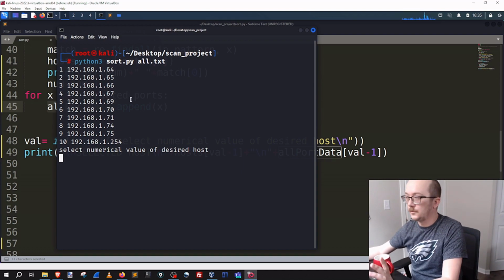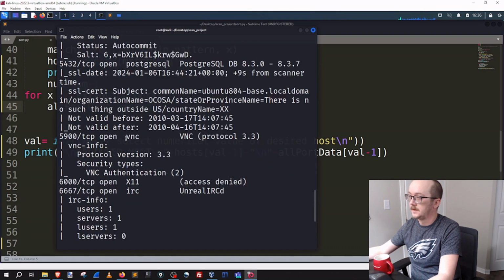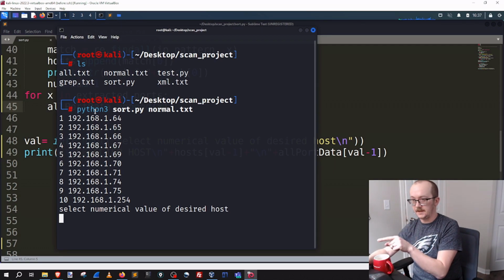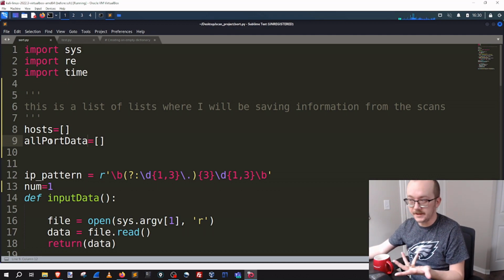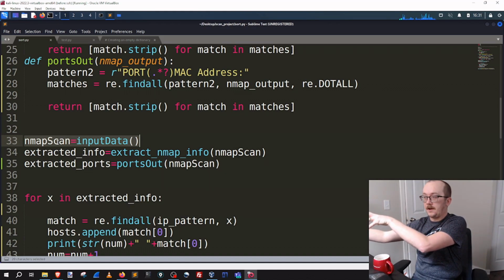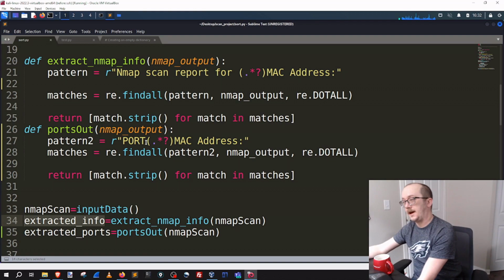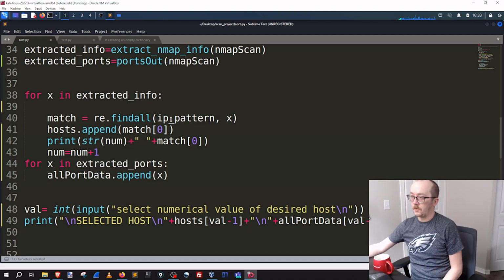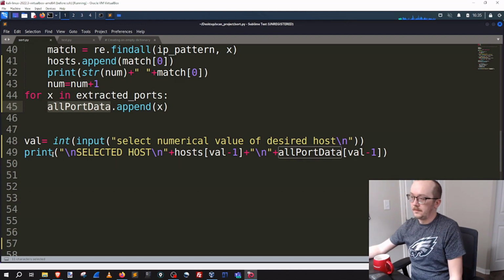The Python Project Part 2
Week two!  This will be a multi part series as I work through a python project I have been wanting to do for awhile.

0:00-0:14 Intro
0:15-2:24 Demo
2:25-6:11 Code Explanation